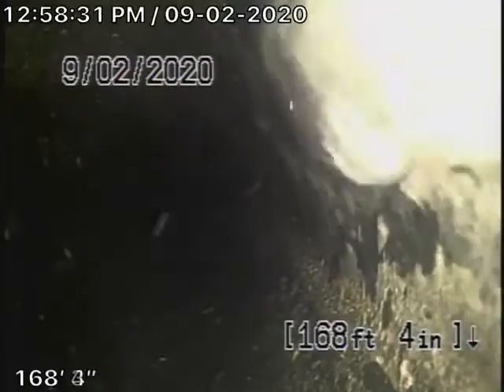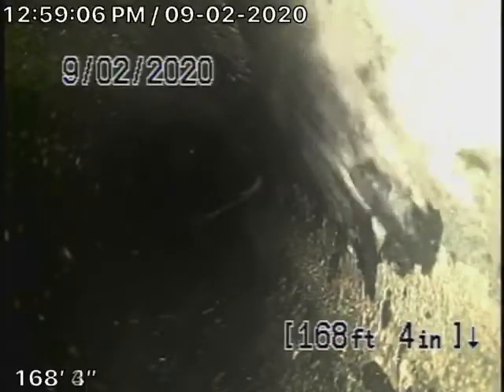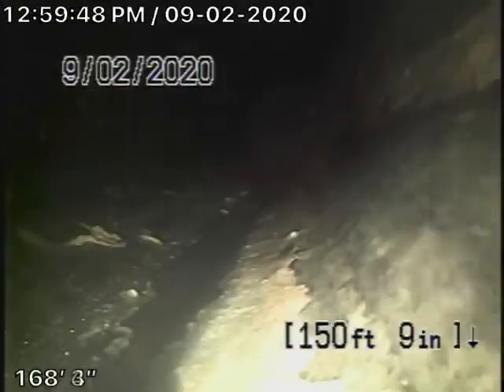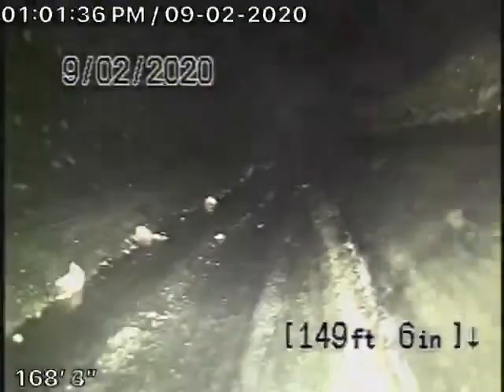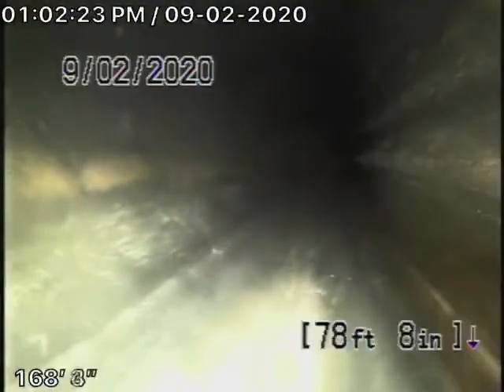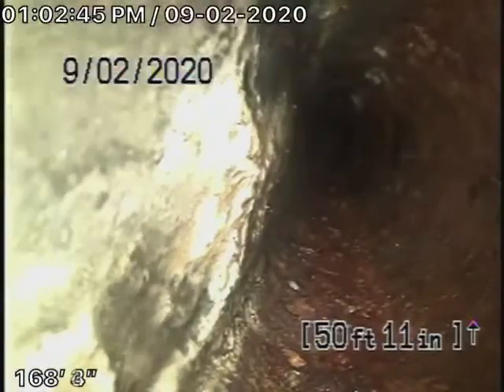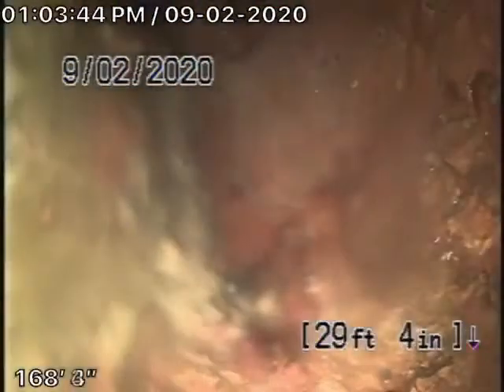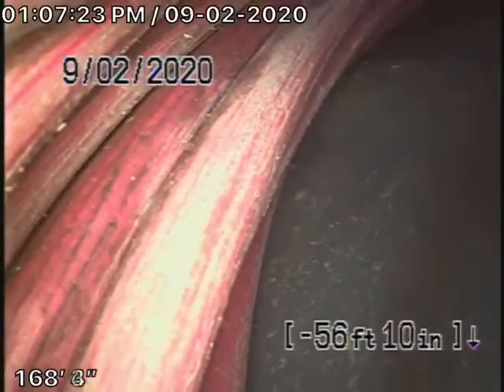20288 Lorenzana Dr